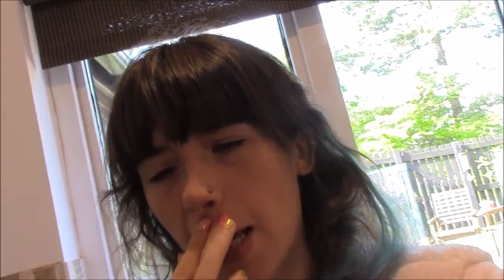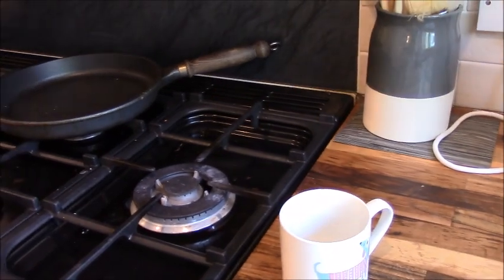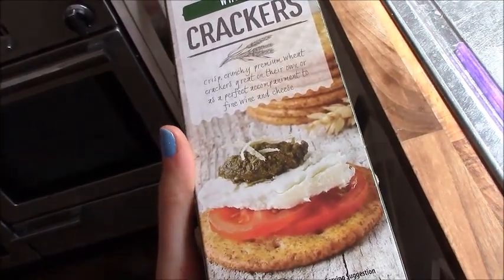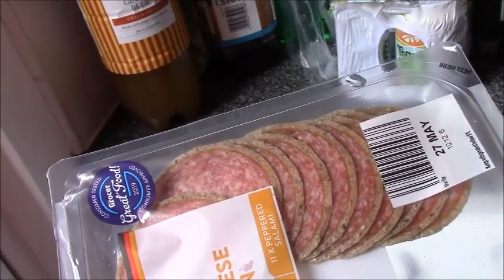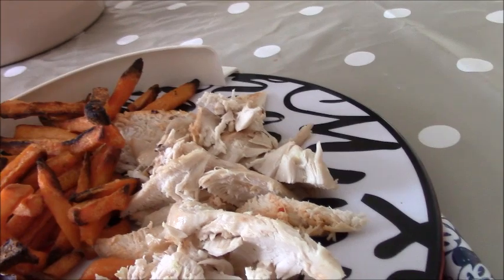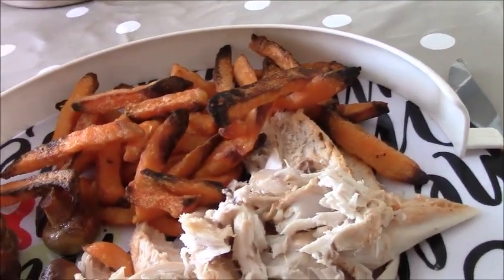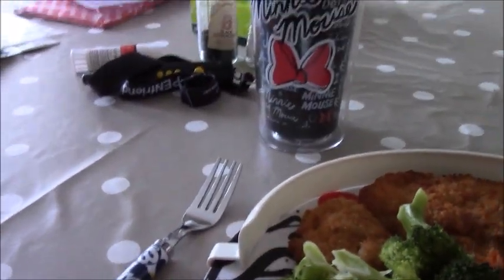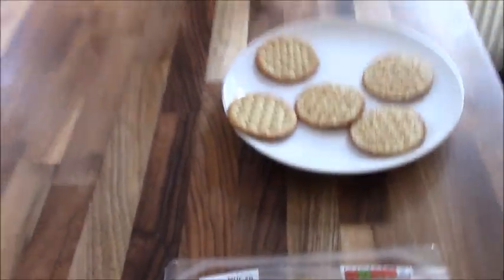What I eat in a day x2